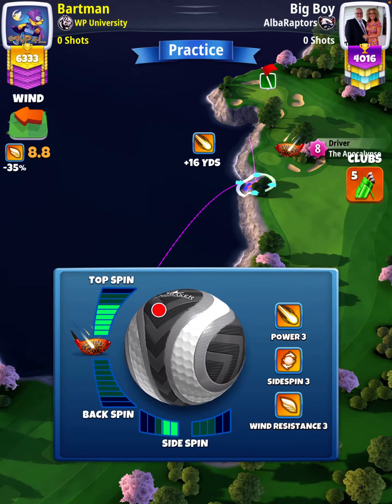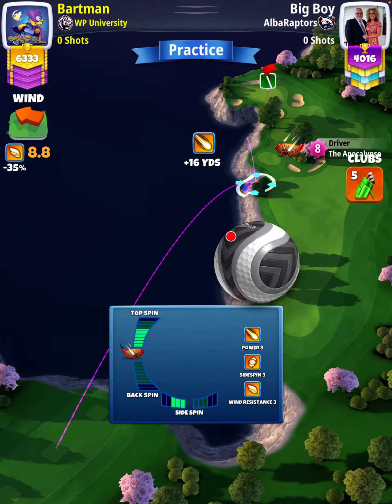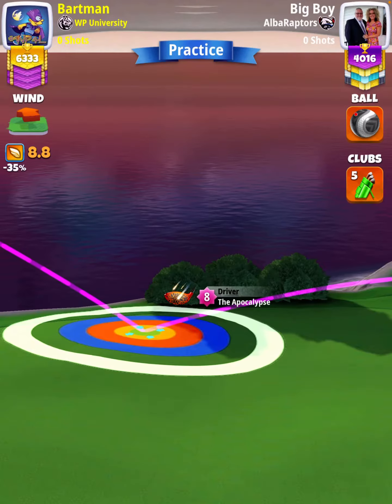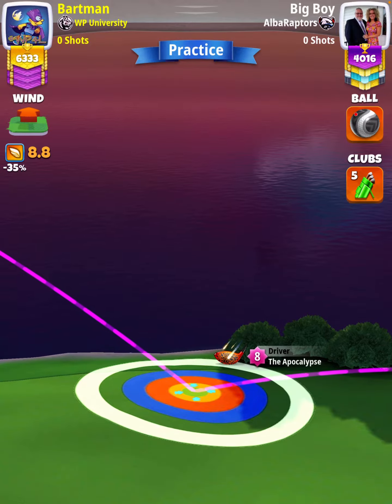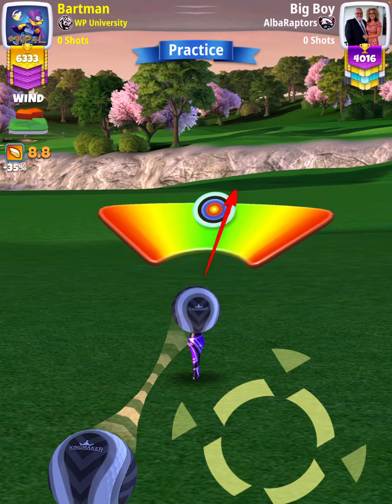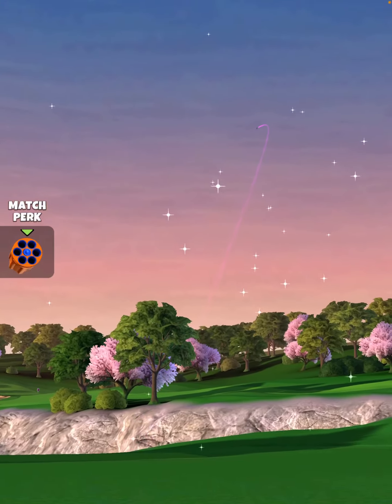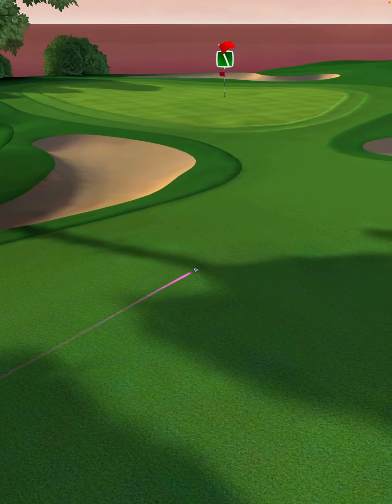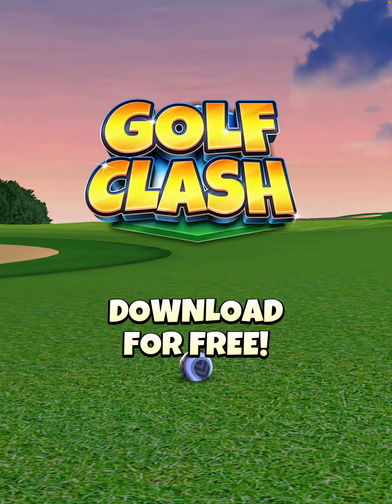Expert - Hole 9 - City Outskirts Tournament WR (Golf Clash)